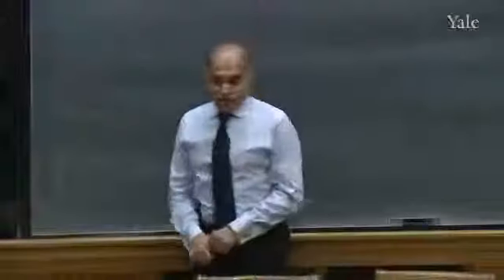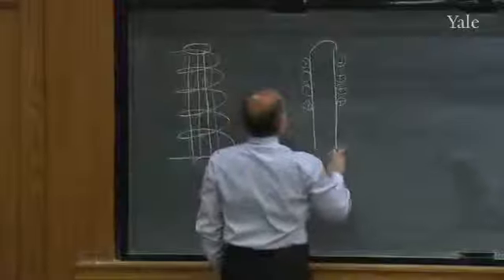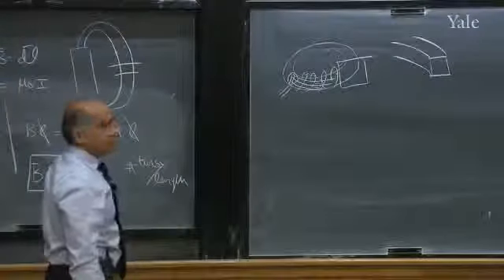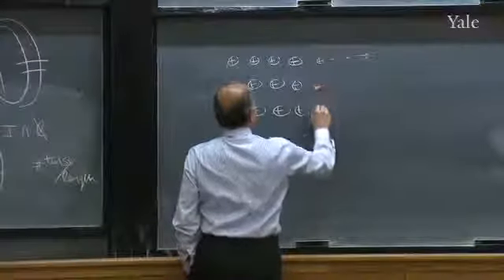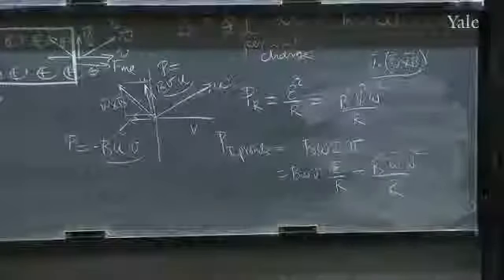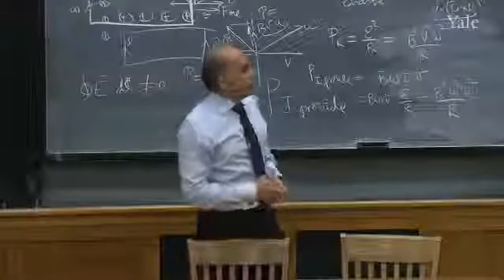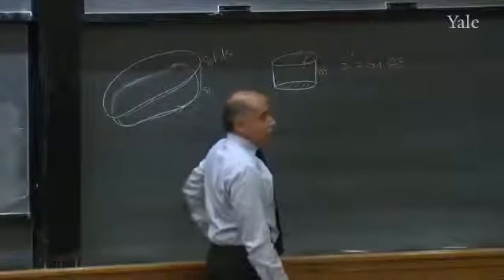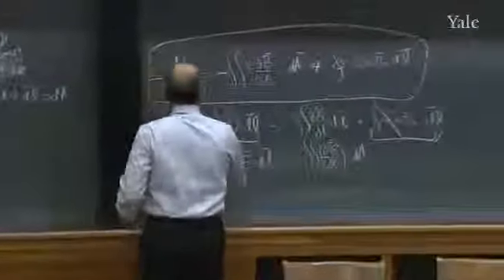10 Ampere's Law‬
تم الرفع بواسطة محبوبك المظلوم